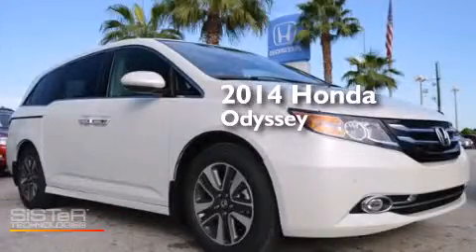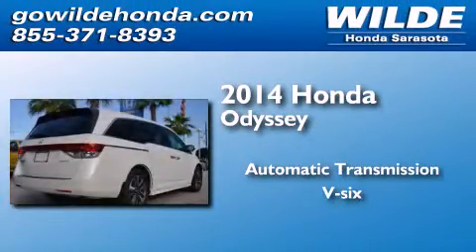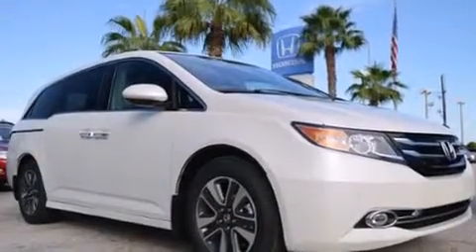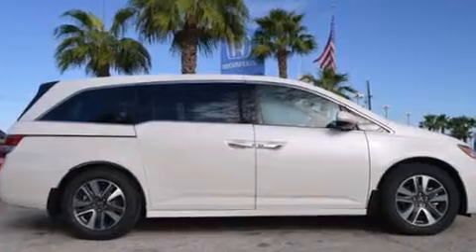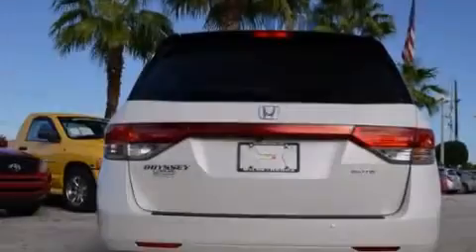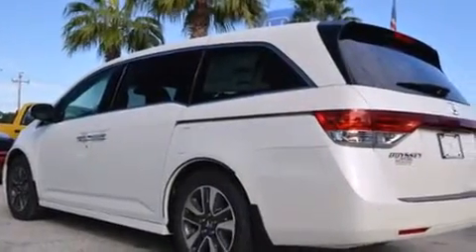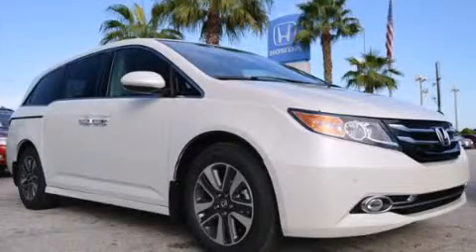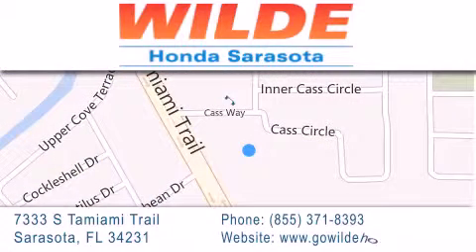2014 Honda Odyssey Tampa FL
We have been honored to serve the Sarasota FL area , we promise that your experience at our dealership will exceed your expectations ! Year : 2014 Make : Honda Model : Odyssey Engine : V6 Cylinder Engine Trans . : AUTOMATIC Miles : 16 Interior : Tan Stock : 142069 Wilde Honda 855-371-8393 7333 S. Tamiami Trail Sarasota , FL 34231